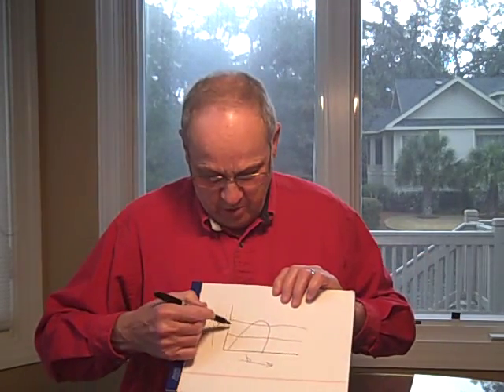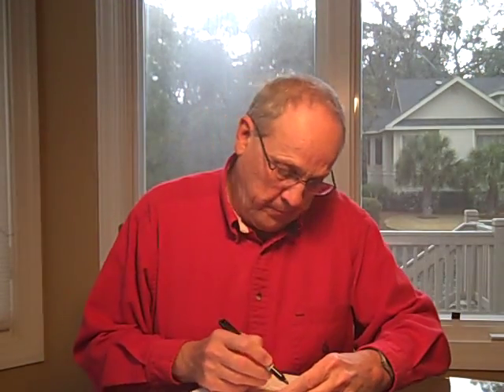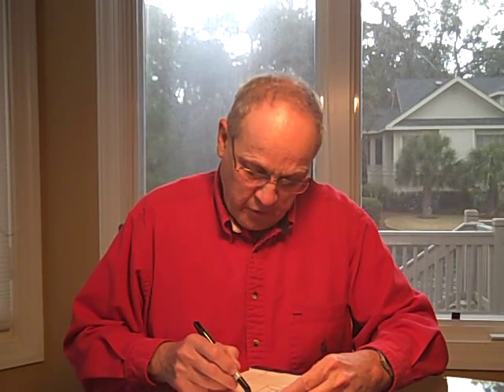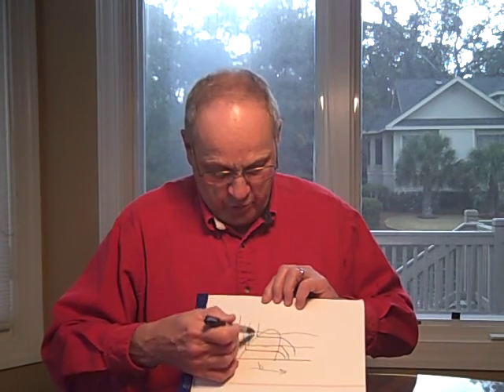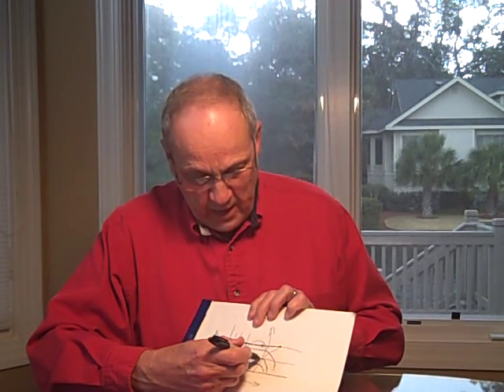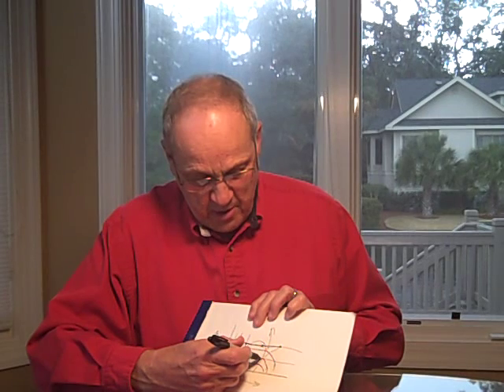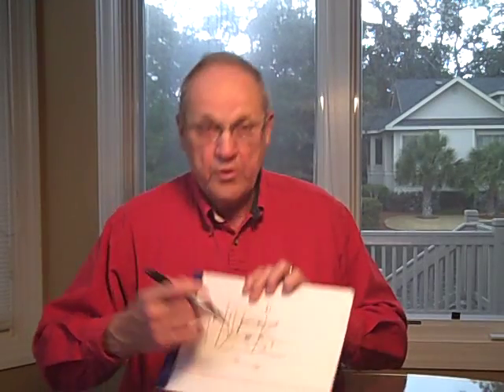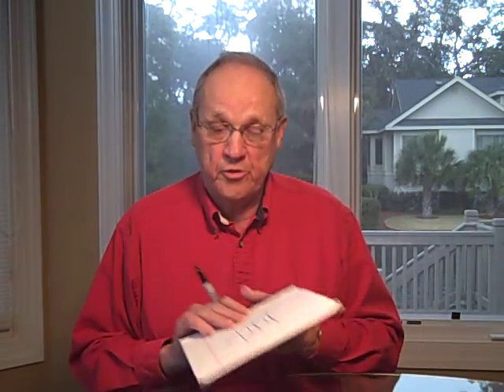PH chart explained. The refrigeration cycle.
Description of the refrigeration cycle using the ph chart.